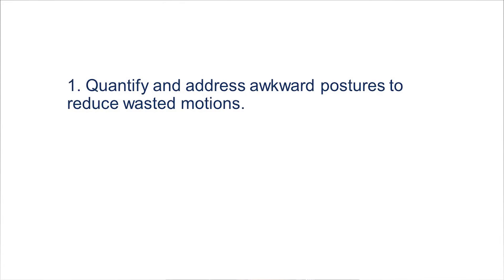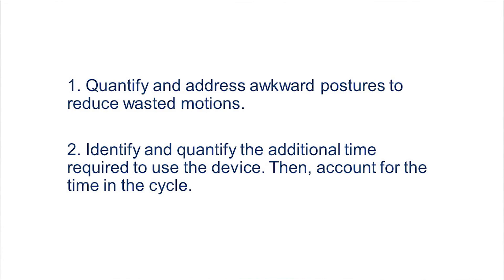The Bottom Line: Mechanical Lifting Devices: Why Aren't They Used?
Humantech ergonomist Blake McGowan shares why employees don't  use mechanical lifting devices and what management can do to encourage use of the equipment in this installment of The Bottom Line.